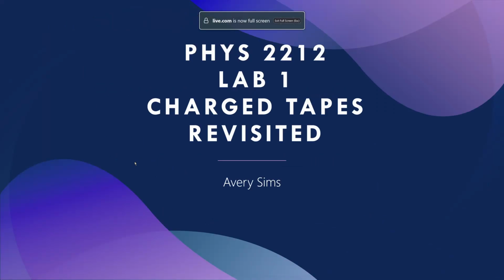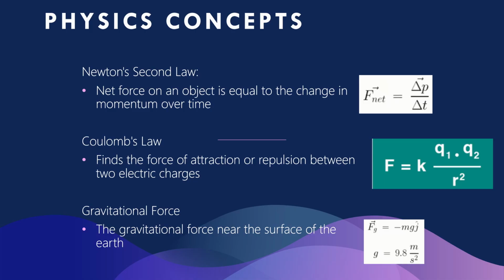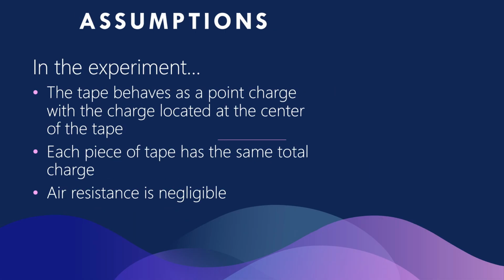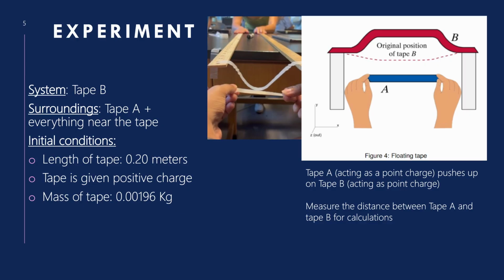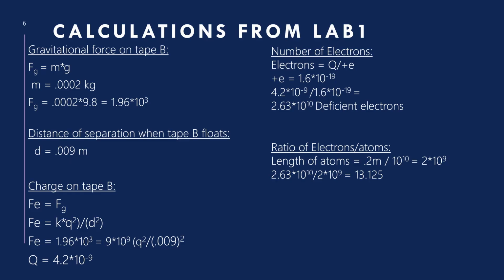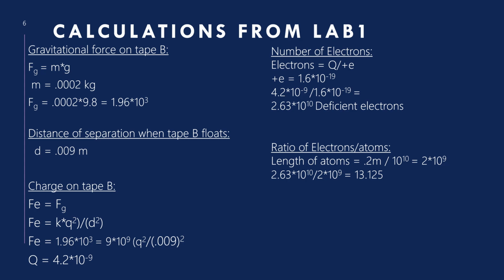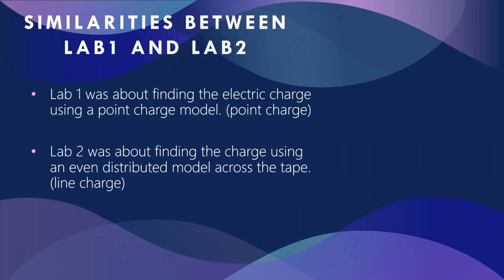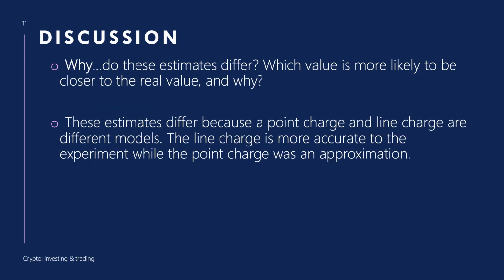Phys 2212 Lab 2: Charged Tapes Revisited